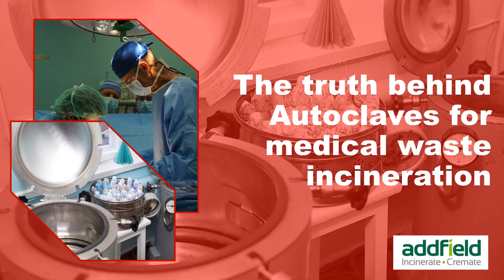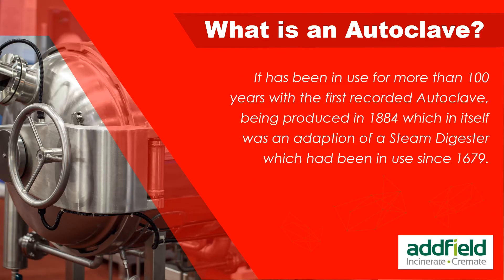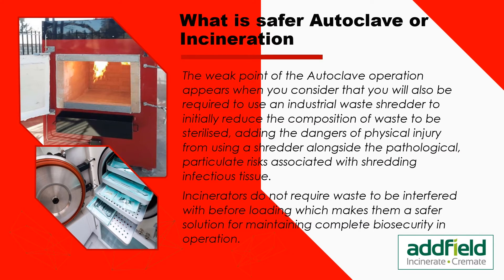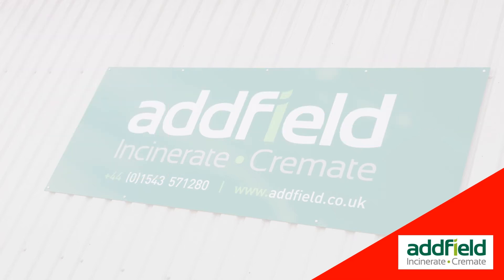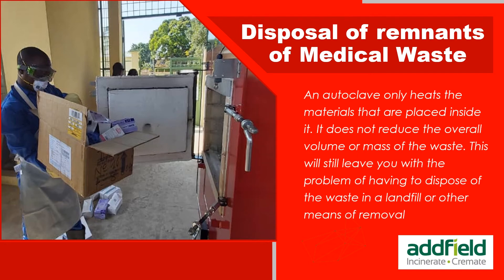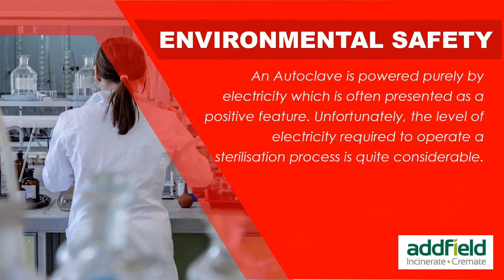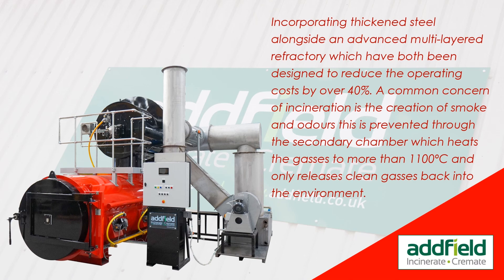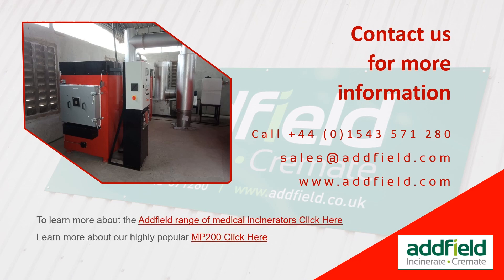Autoclave or Incinerator for Medical Waste, which one is better?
In this video we look into the truth behind Autoclaves for medical waste incineration.
In the destruction of medical waste, it is widely understood that the safest way to reliably and permanently destroy hazardous pathogens and germs is with heat. As manufacturers of the worlds most trusted range of medical incinerators, we are more than well aware of the risks and benefits associated with handling medical waste.
In recent years a different approach to waste destruction has become popular and that is using an Autoclave. While not without its merit an autoclave can be very effective at treating a specific type of medical waste. However, the important question is what is the safest for the long term.
What is an Autoclave?
An autoclave is a pressurised chamber that is used to sterilise waste at temperatures of approximately 129°C (249ºF). Operating in a similar fashion to a traditional pressure cooker. They are used in many industries for a variety of uses not just for the destruction of waste. In the chemical industry, they are used to Vulcanize rubber as well as to manage hydrothermal synthesis.
Although the autoclave may appear new to many people it has been in use for more than 100 years with the first recorded Autoclave, being produced in 1884 which in itself was an adaption of a Steam Digester which had been in use since 1679.
Autoclaves are available in compact solutions that can be easily installed in most environments which have made them very popular in Microbiology, Podiatry, Tattooing, Body Piercing, Veterinary medicine, and dentistry.
They are beneficial in the sterilisation of many materials as they operate on a non-destructive path which leaves many items able to be recycled and reused.
Due to the more compact nature of an autoclave when they are being used for larger scale medical waste destruction they are required to be used alongside a biological shredder which cuts waste into smaller pieces to be able to be processed.
What is safer Autoclave or Incineration
Operational safety
When used correctly an autoclave and an Addfield incinerator are both equally safe to use. The autoclave benefits from operating similarly to a home cooker once the contents are loaded in a switched on. Addfield incinerators are fitted with advanced safety features and designed to reduce ambient heat generated making them more comfortable to operate.
The weak point of the Autoclave operation appears when you consider that you will also be required to use an industrial waste shredder to initially reduce the composition of waste to be sterilised, adding the dangers of physical injury from using a shredder alongside the pathological, particulate risks associated with shredding infectious tissue.
Incinerators do not require waste to be interfered with before loading which makes them a safer solution for maintaining complete biosecurity in operation.

Addfield are the leading name in providing efficient & robust incineration & crematoria machines worldwide!

For the full article and to learn more about Medical Incinerators